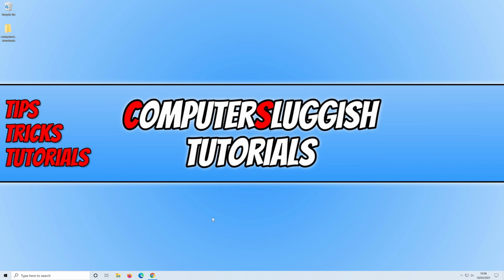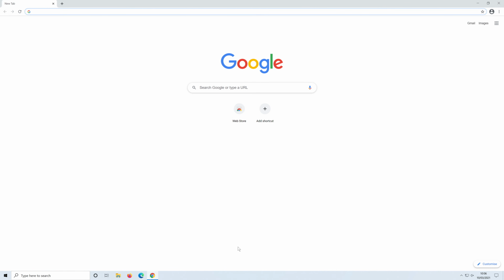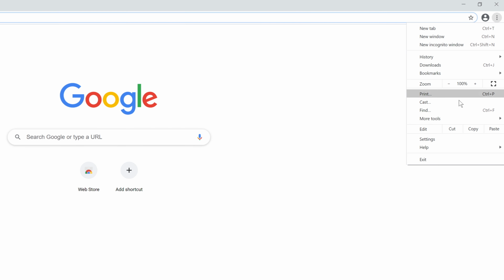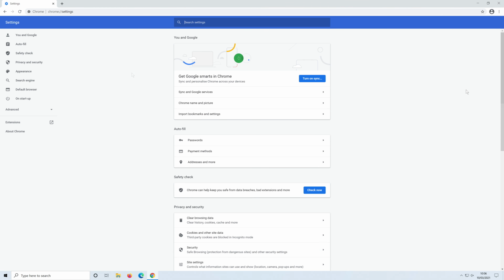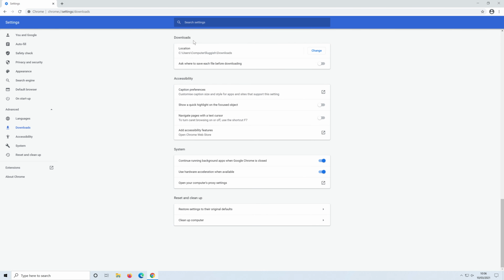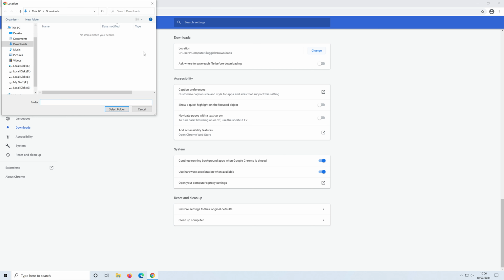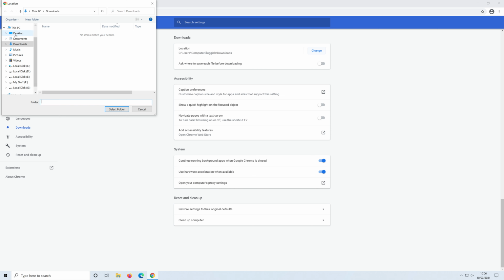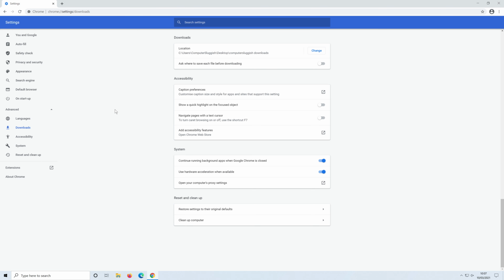How To Change The Location Of Your Downloads When Using Google Chrome Tutorial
In this Windows 10 tutorial, I will be showing you how to change the location of your downloads when using your Google Chrome Browser on your pc or laptop. When you download something using Chrome it will be stored in your Windows 10 Downloads folder by default. You can easily change the location of where your downloads are stored by following this tutorial.